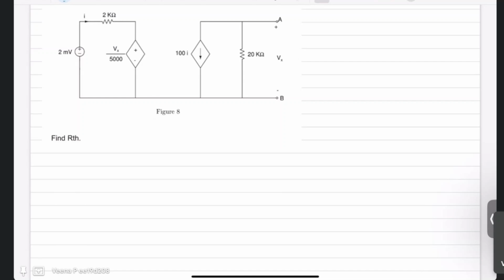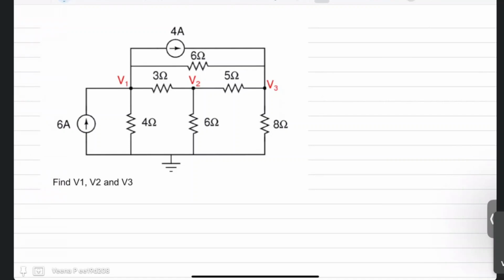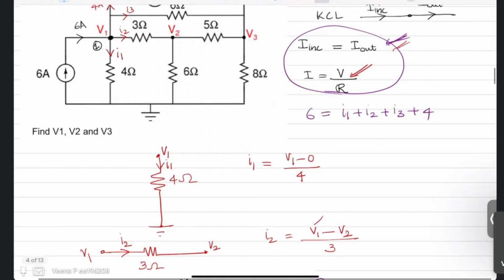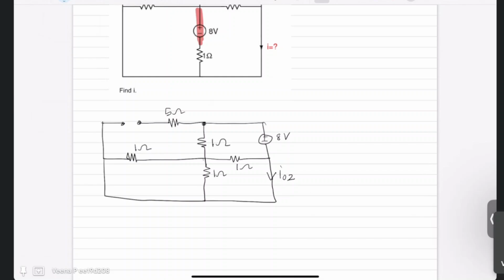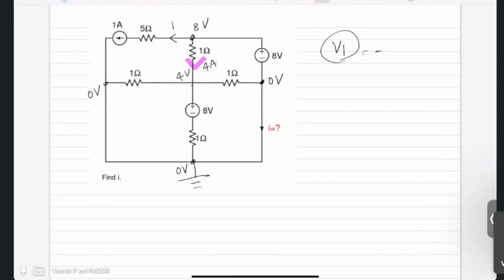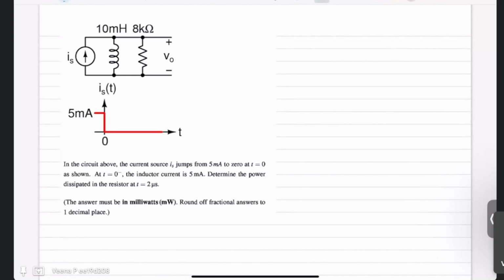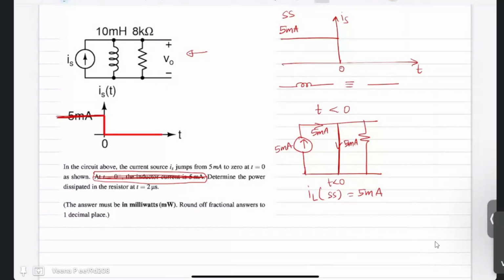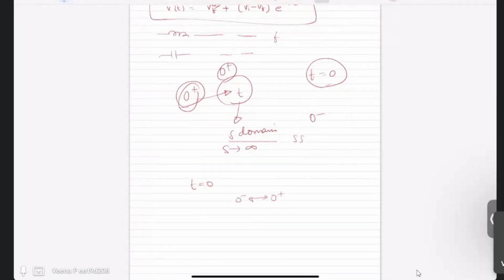Week 8 | Basic Electric Circuits | NPTEL | Problem Solving Session